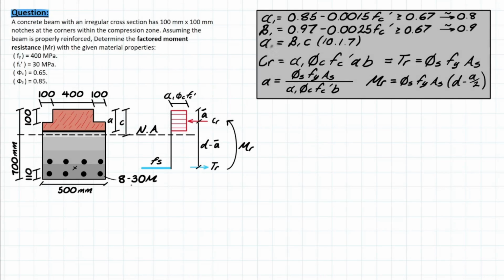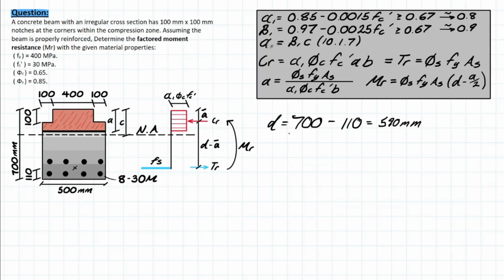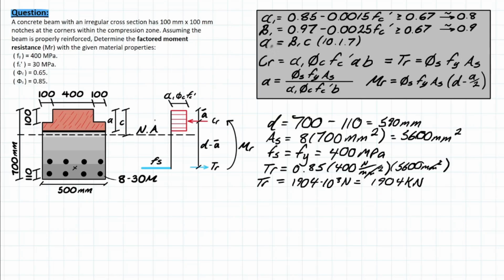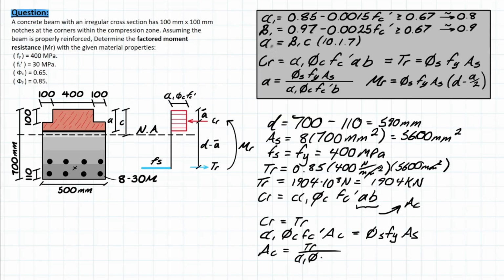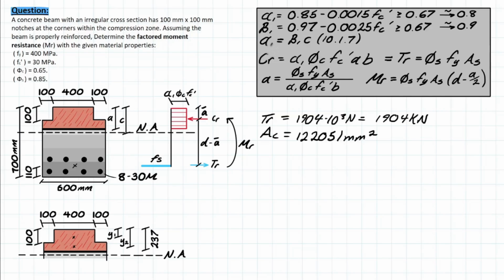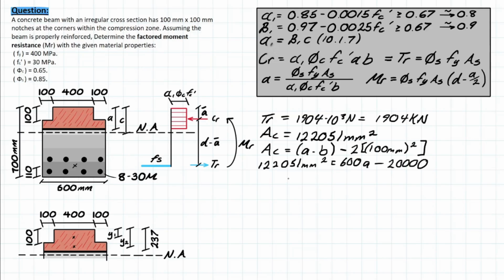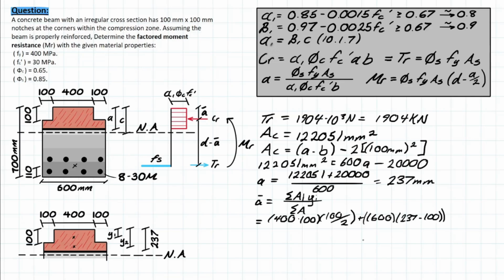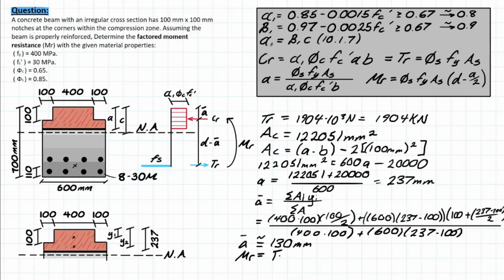Moment Resistance for Unique Concrete Beams!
Hi guys! I hope you find this video helpful! I plan to slowly introduce the concepts of concrete design on this channel based on CSA A23.3. We cover moment resistance and design assumptions in this video. The following question is covered.

A concrete beam with an irregular cross section has 100 mm x 100 mm notches at the corners within the compression zone. Assuming the beam is properly reinforced, Determine the factored moment resistance (Mr) with the given material properties:
 ( fy ) = 400 MPa.
 ( fc' ) = 30 MPa.
 ( Փc ) = 0.65.
 ( Փs ) = 0.85.